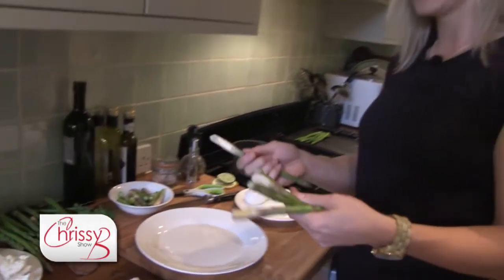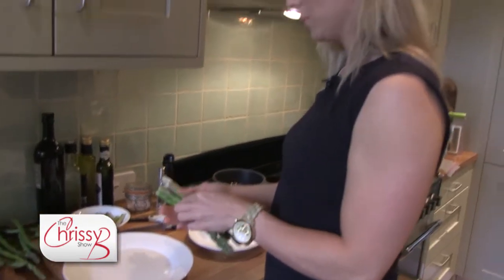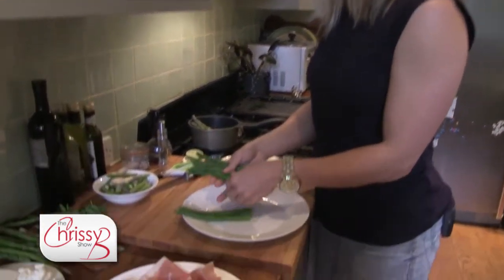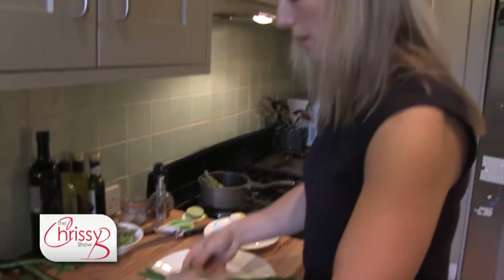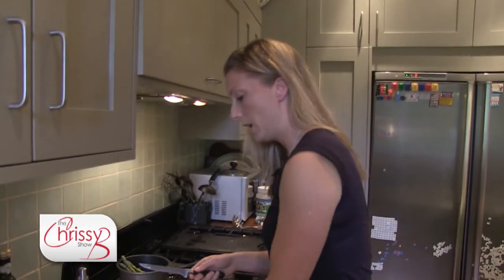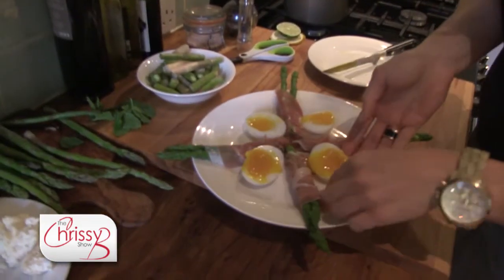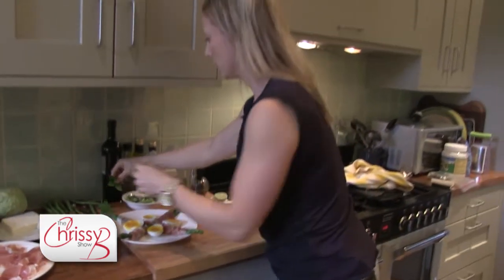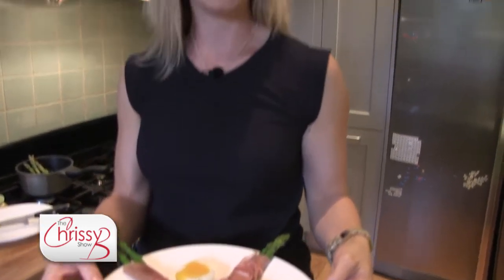Hannah Richards makes healthy asparagus parcels